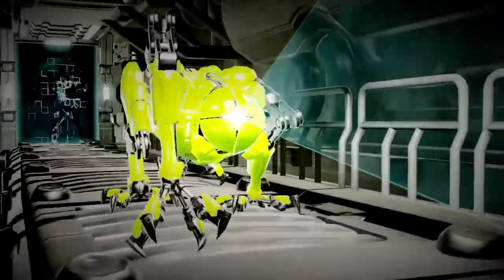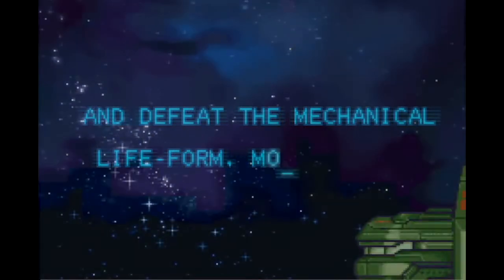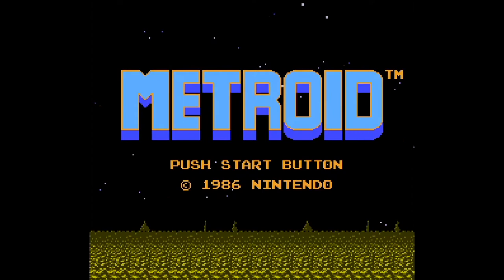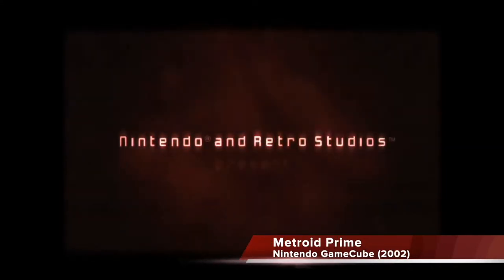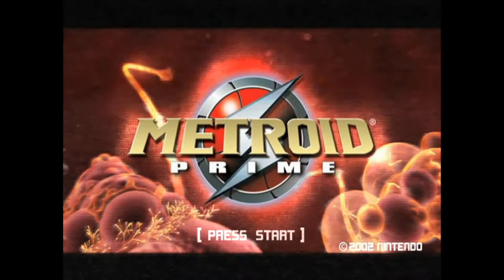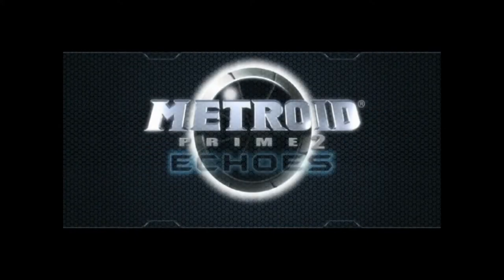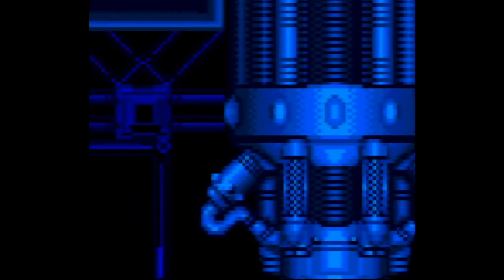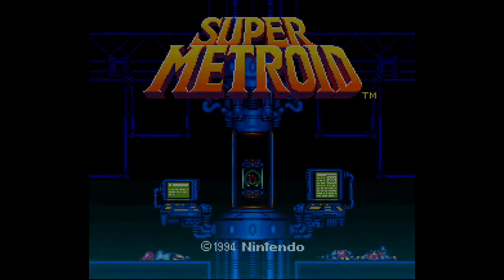Stone Age Countdown - Best Metroid Title Screens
Metroid is known for many things, and the atmosphere set by its various title screens is one of them! (right?) We've determined the top 5 Metroid title screens and compiled this list for you!

Stone Age Gamer does not claim ownership of the gameplay footage used in this video.